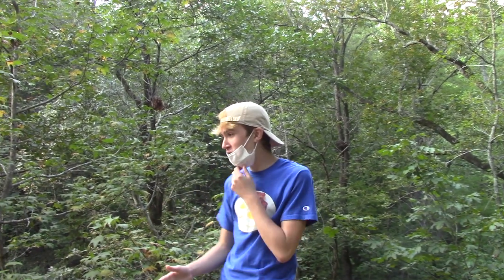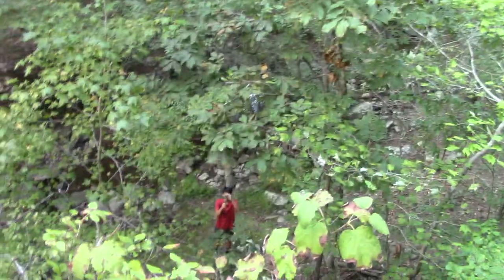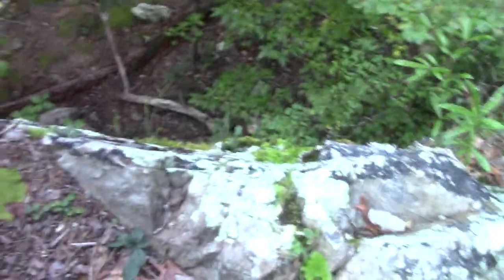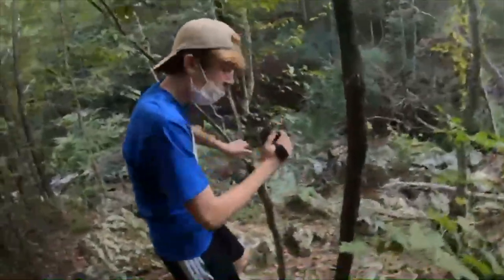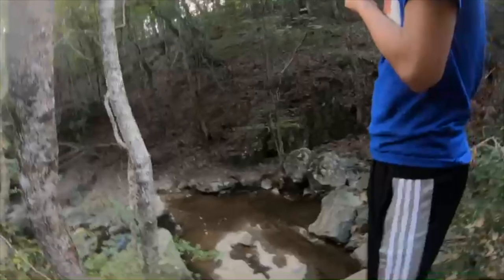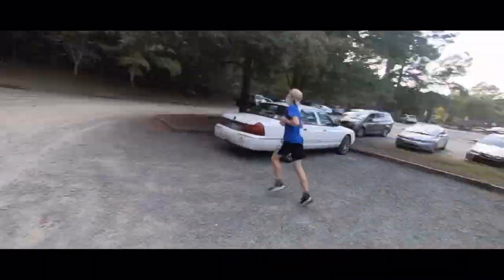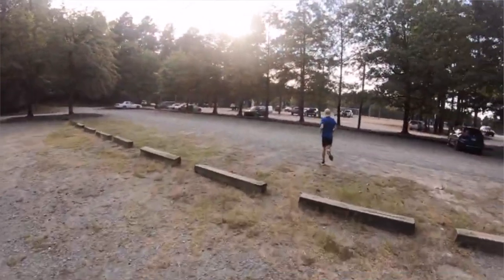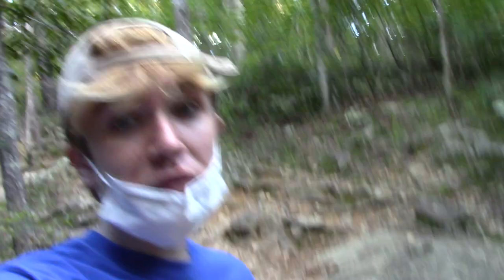Did I fall off the cliff?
I'm not even gonna lie man this is click bait I never even come close to falling off.